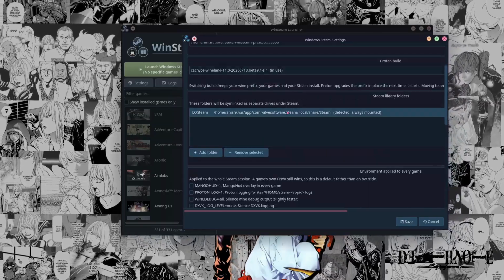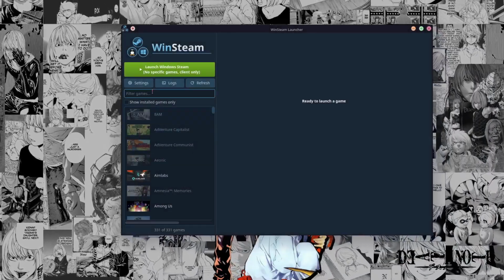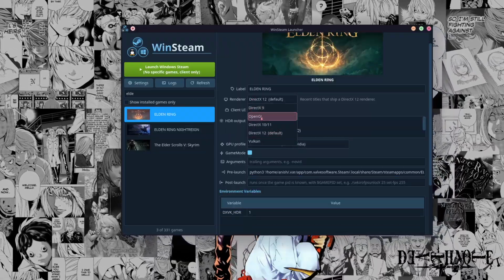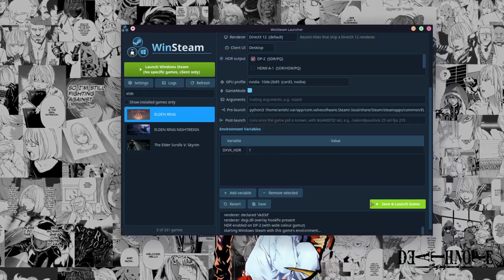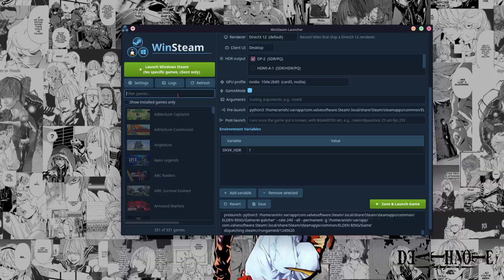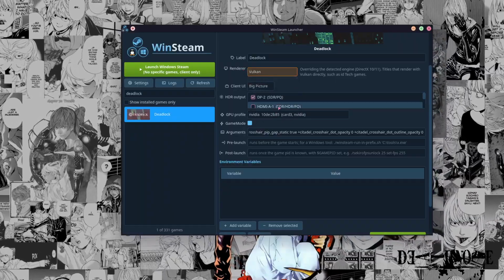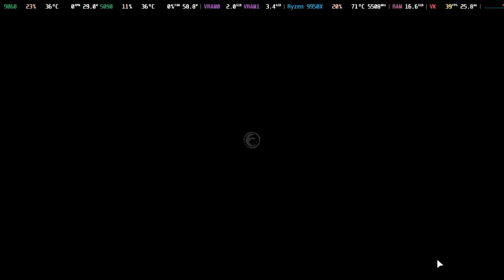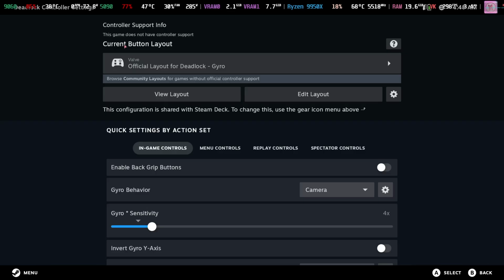WinSteam: A Better Way to Run Games on Wayland?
In this proof of concept, I show that running Windows Steam through Wine is demonstrably better than running Linux Steam on Wayland environments. This is because Wayland is not natively compatible with the Steam Overlay or Steam Input. However, Wayland is also better for frame times and input latency, so there is typically a trade-off to be had. But now that we can use Windows Steam through Wine, this is a non-issue!